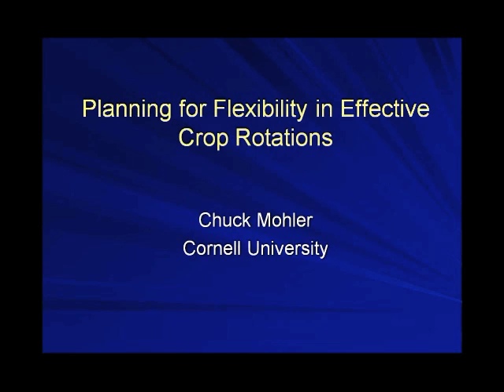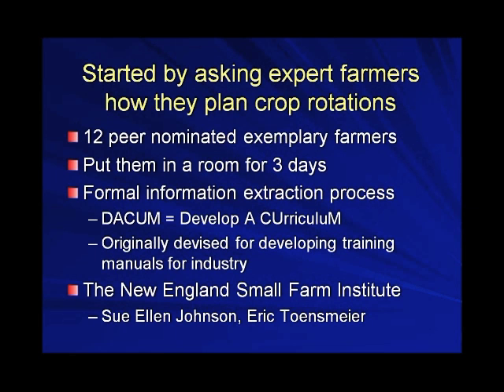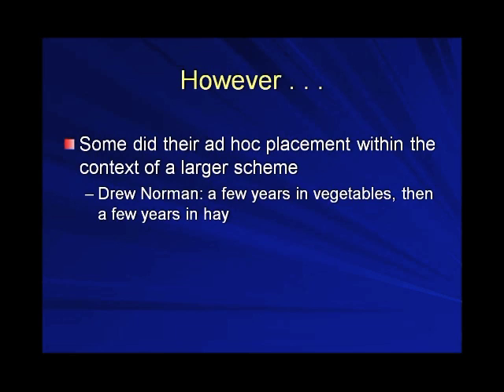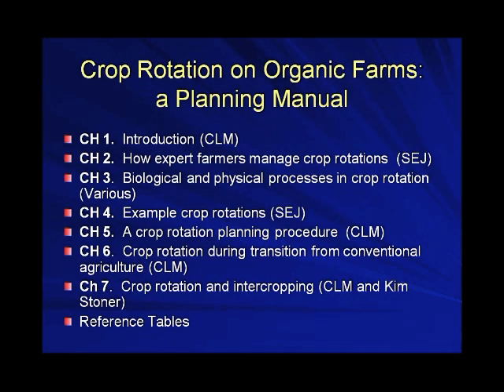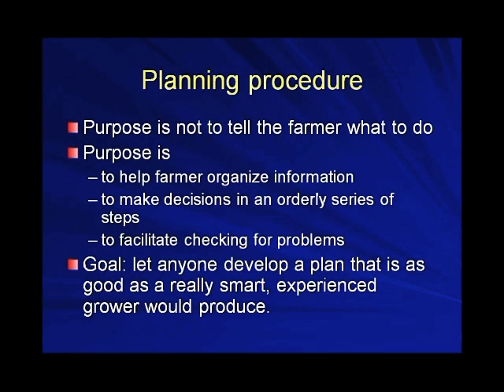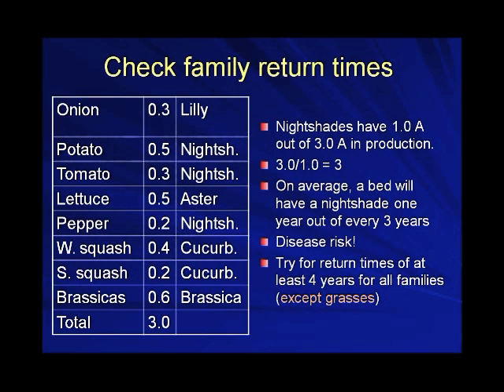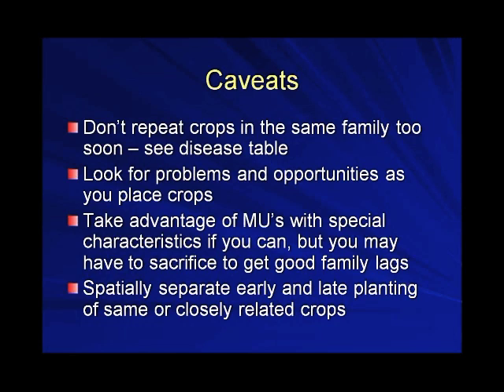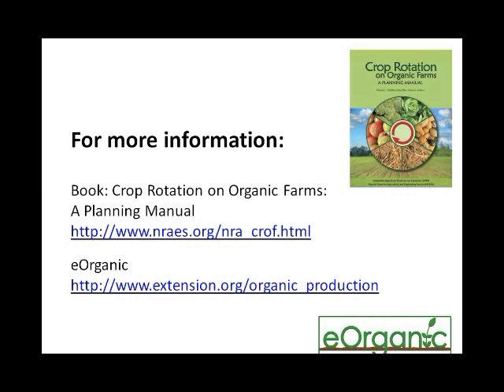Planning for Flexibility in Effective Crop Rotations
From a webinar in 2010, Chuck Mohler, Cornell University, highlights key findings from the crop rotation planning initiative with farmers, and summarizes important considerations for rotation planning.